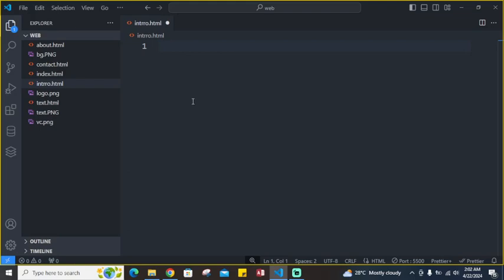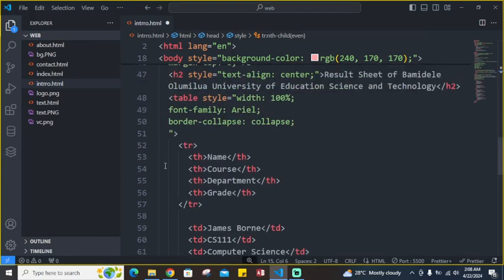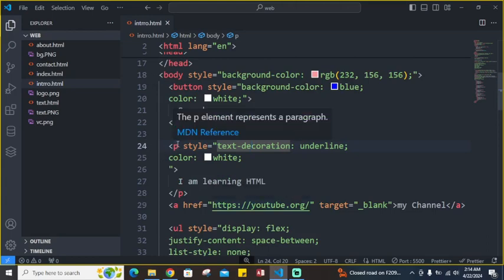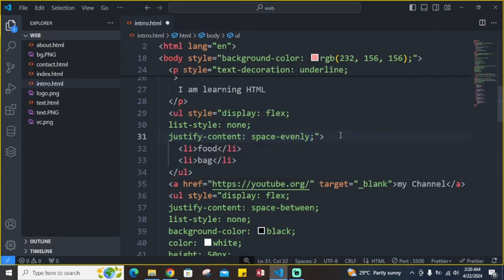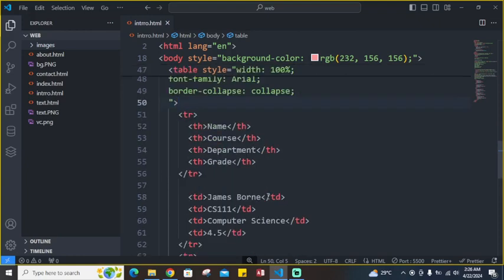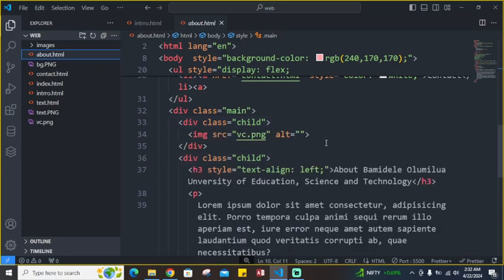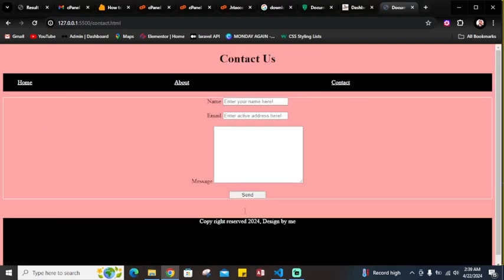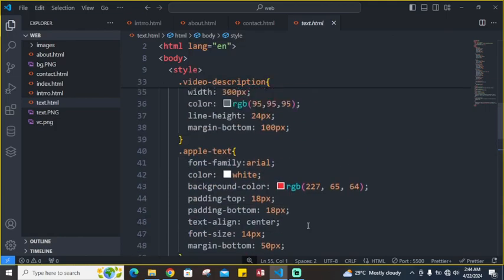Front End web Basic for Boueti Students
Attention:
kindly watch this video for understanding of basic html/css